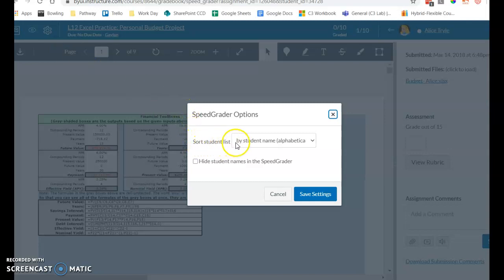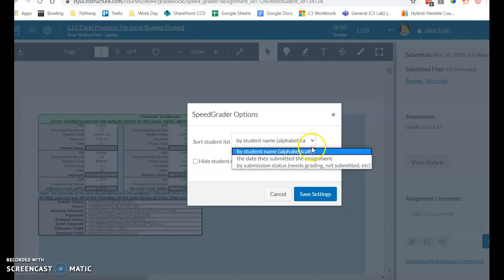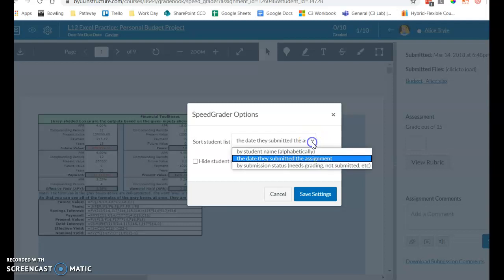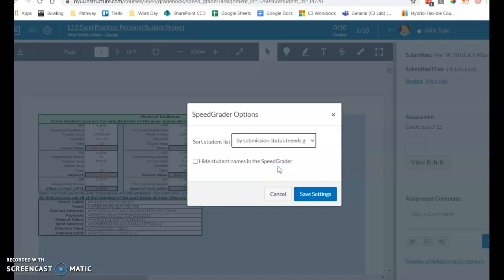Grade in order of submission status